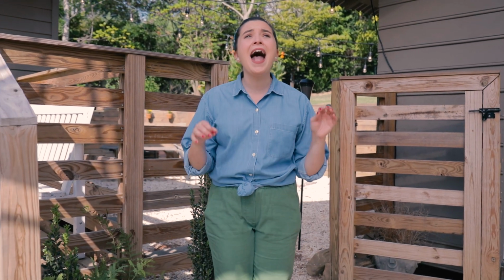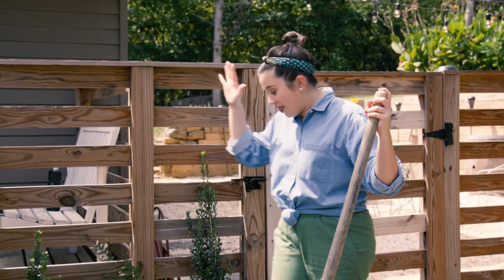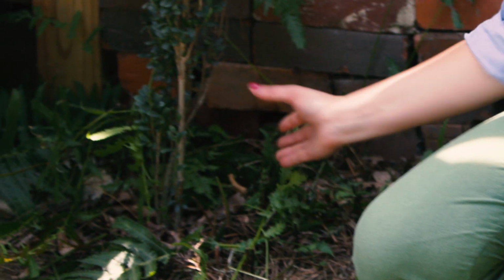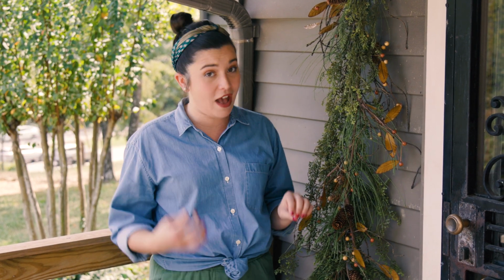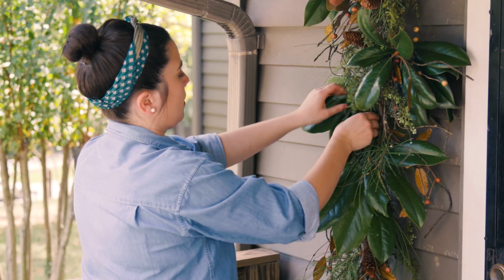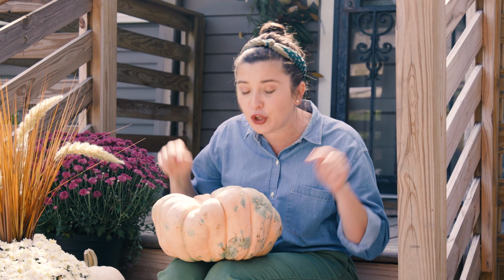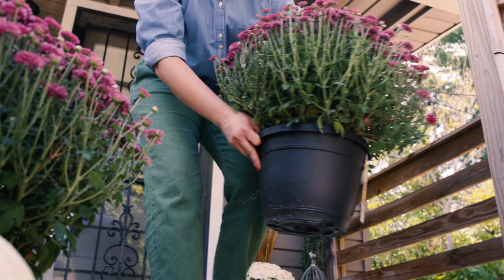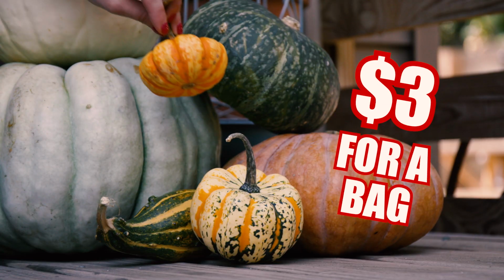Cheap Fall Porch Makeover | Seasonal Home Décor | Hey Y'all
Looking for a way to lengthen porch-sitting season? Join Southern Living's host of Hey Y'all, Ivy Odom, as she attempts a mini fall porch makeover on a budget. All it takes is a mixture of pumpkins, vibrant mums, and seasonal plants along with some useful money tactics to transform your porch into an autumn dream.